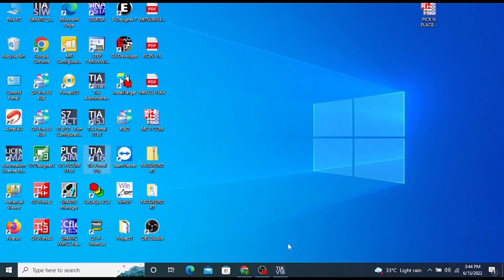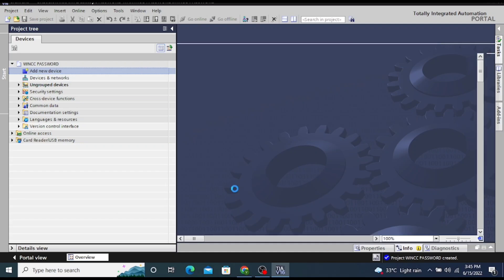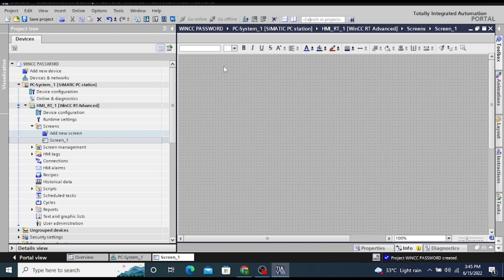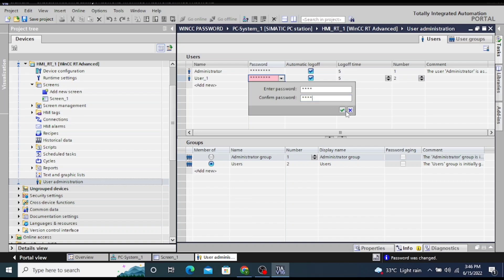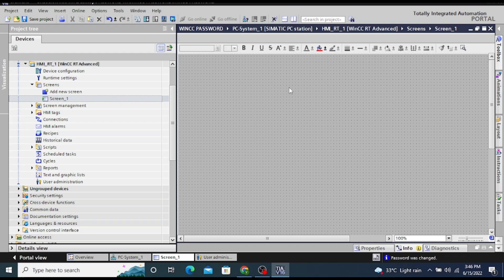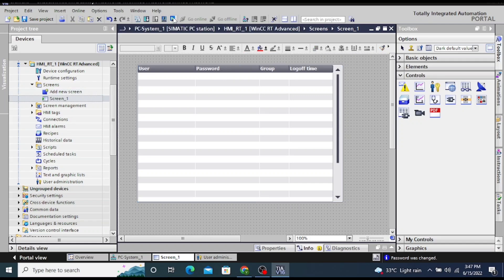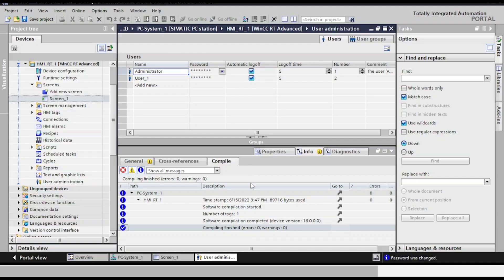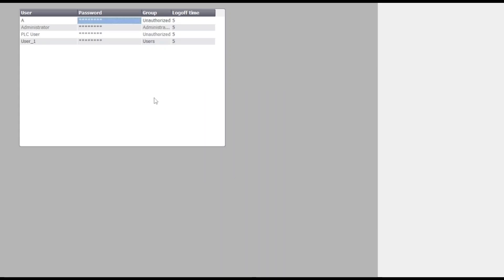WINCC RT Password Protection | TIA Portal: User Administration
🌟 Welcome to VJ Group ! 🌟

In this video, we dive into the essential topic of WINCC RT Password Protection. Whether you’re a beginner or an experienced user, understanding how to manage and secure your passwords in WINCC Runtime is crucial for maintaining the integrity and security of your system.

🔐 What You’ll Learn:

How to create strong, secure passwords for WINCC RT
Step-by-step instructions for changing and resetting your passwords
Best practices for password management to prevent unauthorized access
Tips to troubleshoot common password-related issues.

🛡️ Protect your industrial automation projects and sensitive data with the right password management strategies. By the end of this video, you’ll have the knowledge you need to ensure your WINCC RT environment is secure and efficient.

🔗 Useful Links:

 • PLC FOR BEGINNERS

 • HMI